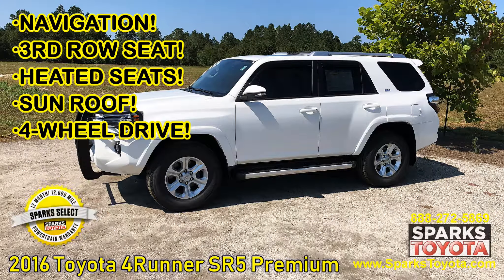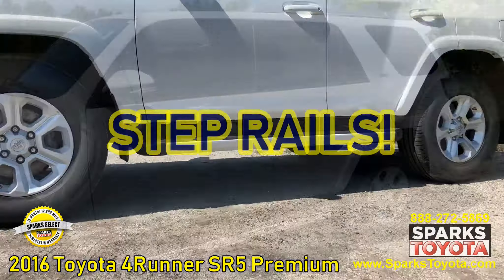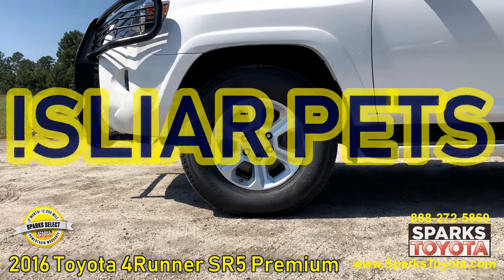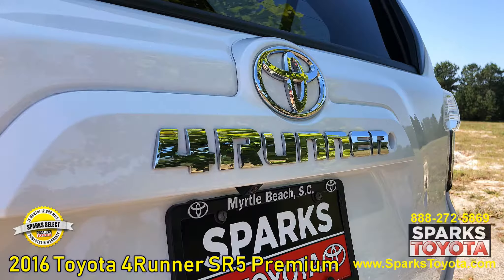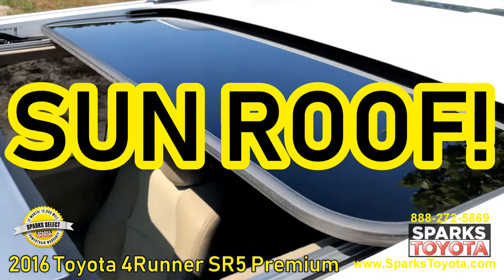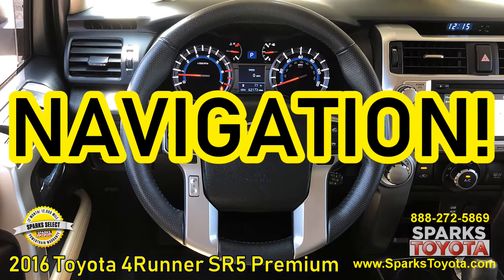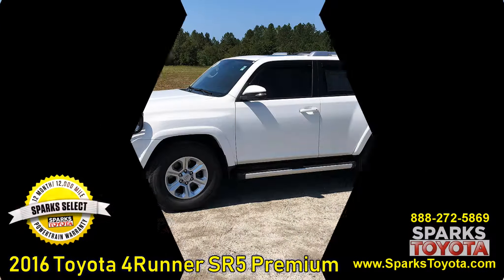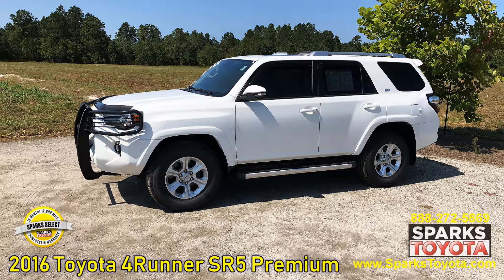SOLD 2016 Toyota 4Runner SR5 Premium with Warranty at Sparks Toyota in Myrtle Beach SC - SOLD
SOLD    16 TOYOTA 4RUNNER SR5 PREMIUM – Includes a Sparks Select Warranty! Sun Roof, Heated Seats, Navigation, 3rd Row and more!

COMPLIMENTARY SERVICE WITH OUR SPARKS SELECT WARRANTY: Price Includes a 12 Months or 12,000 Mile Limited Powertrain Warranty!

Plus save more with complimentary recommended factory service for two years or 25,000 miles here at Sparks Toyota and membership in the Sparks Preferred Customer Program!

*** There are only a few traditional SUVs left these days, and the 2016 Toyota 4Runner stands proudly among them. Boasting available three-row seating, a spacious cargo hold and Toyota's reputation for reliability, the 4Runner stays true to its roots as a hairy-chested SUV that's ready for almost anything. – Edmunds

2016, Toyota, 4Runner, SR5, Premium, Truck, Trucks, SUV, SUVs

Visit our dealership:
Sparks Toyota
4855 Highway 501
Myrtle Beach, SC 29579